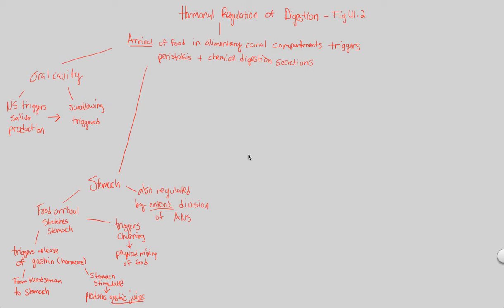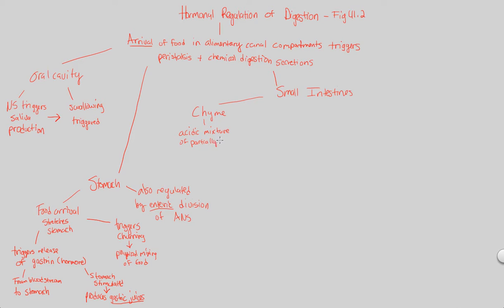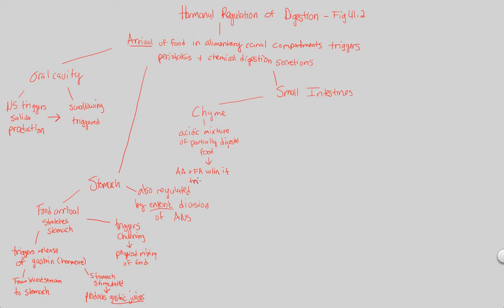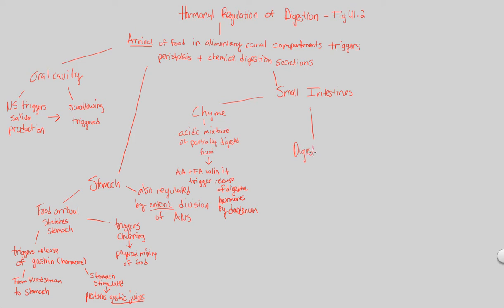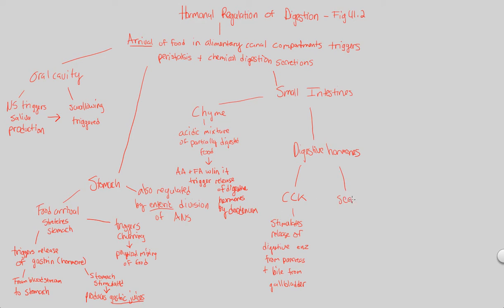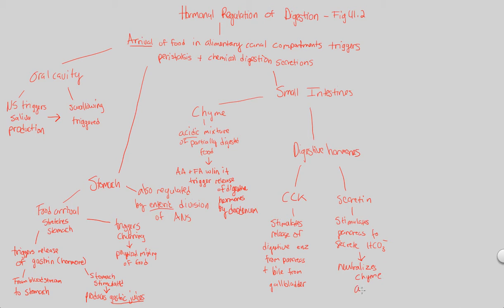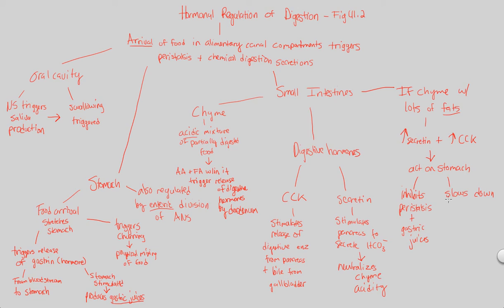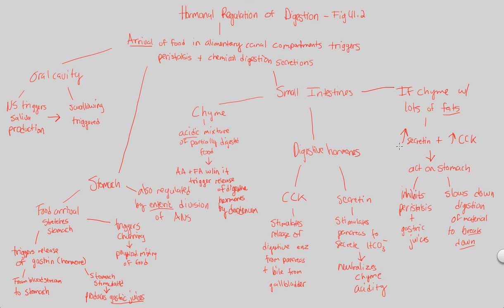Nutrition - Hormonal Regulation (Part 2) | BIALIGY.com